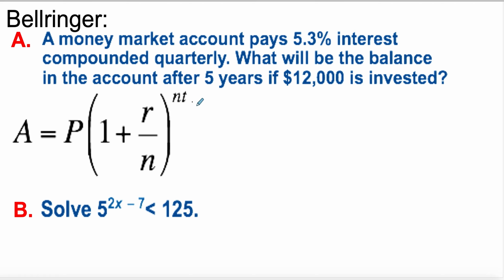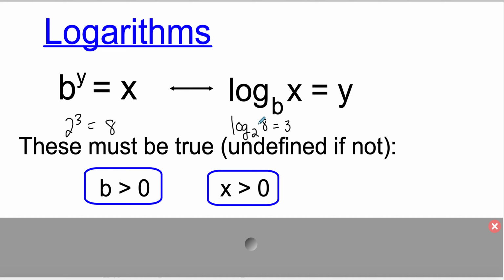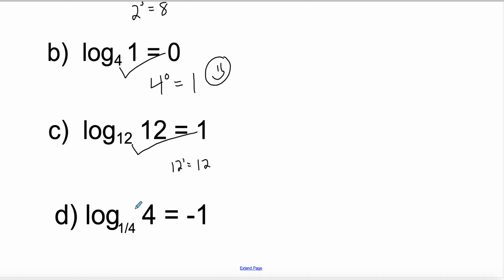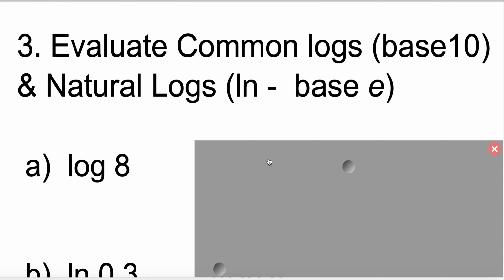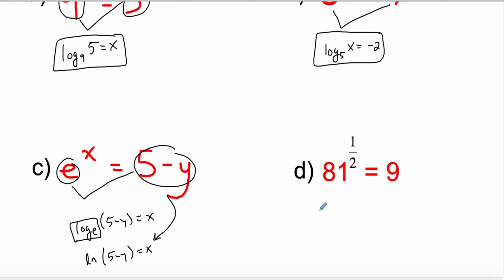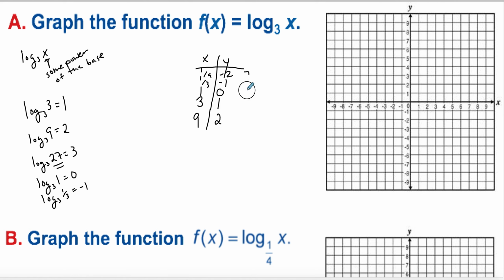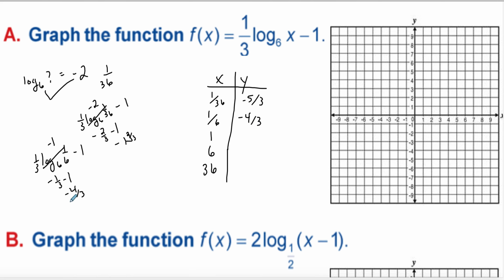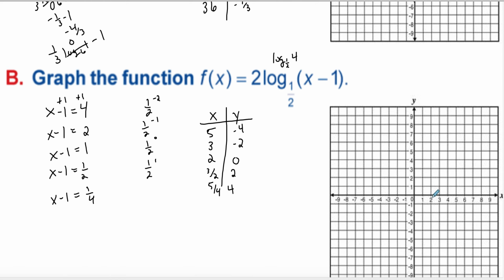Logarithmic Functions (chapter 6-4)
This video works through rewriting logarithmic functions as exponential functions and rewriting exponential functions as logarithmic functions. This video also works through graphing logarithmic functions.